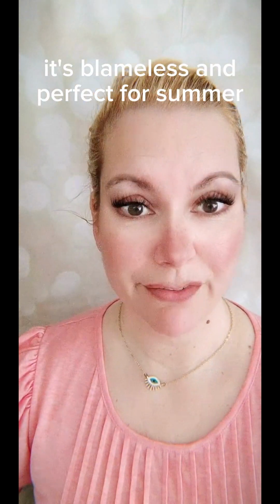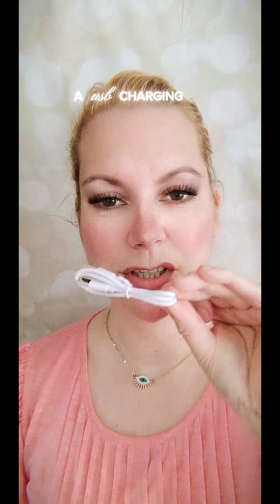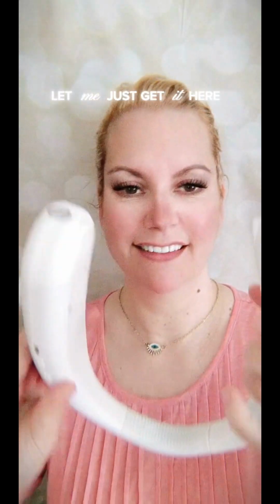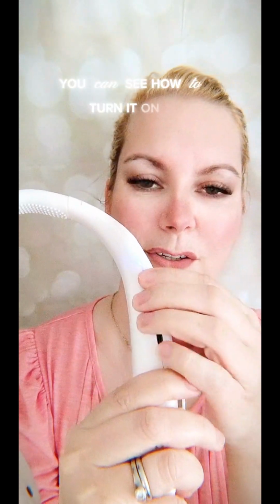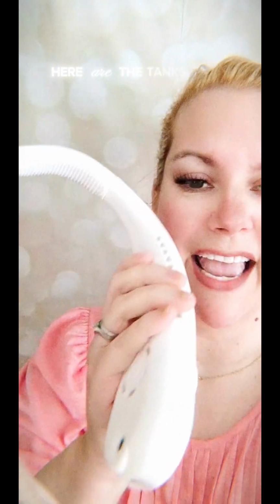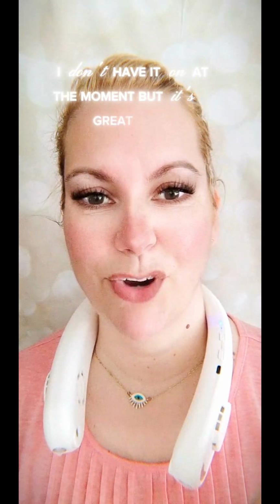See what I am unboxing today - nail art, misting neck fan and diamond painting wind chimes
Check out what I am unboxing for you today:

30 sheets of Nail Art Stickers that you can check

Misting Neck Fan

3D Diamond Painting Wind Chimes

If you like my Top please check on it